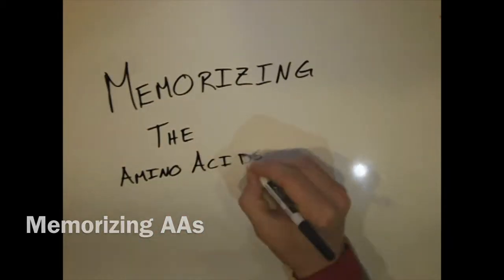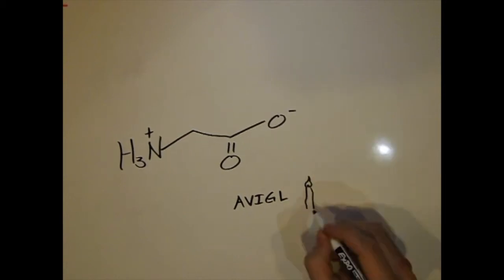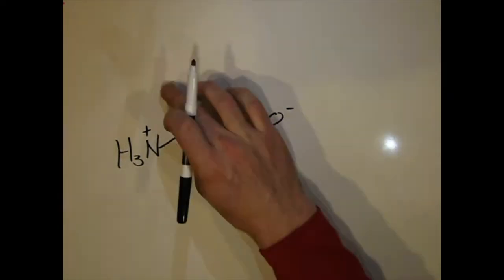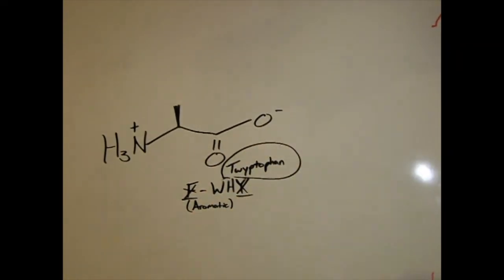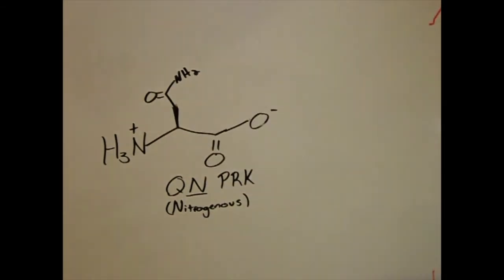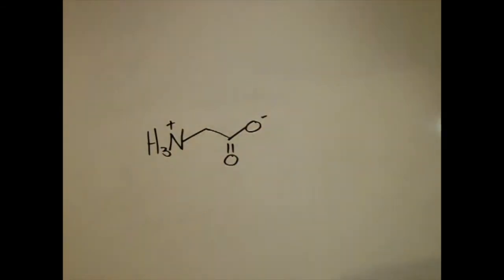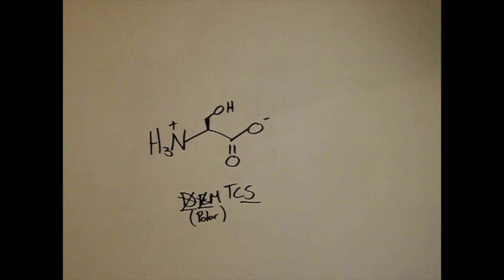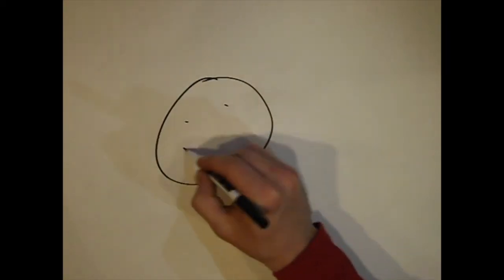Memorizing Amino Acids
Separate the Amino Acids in groups to memorize their structures more effectively.